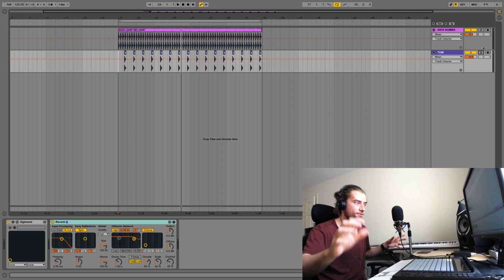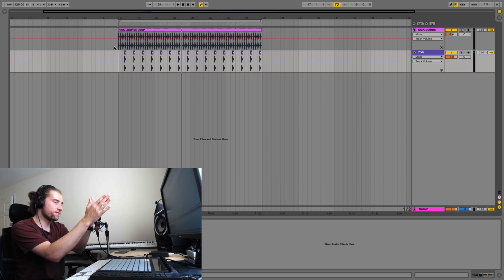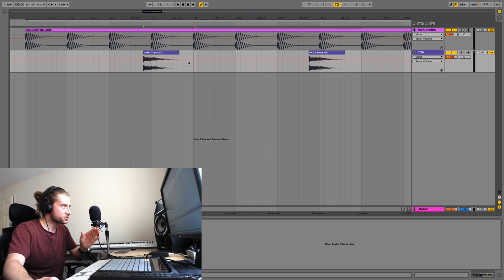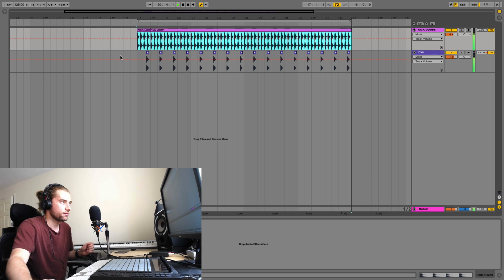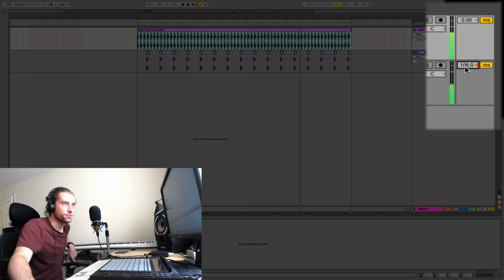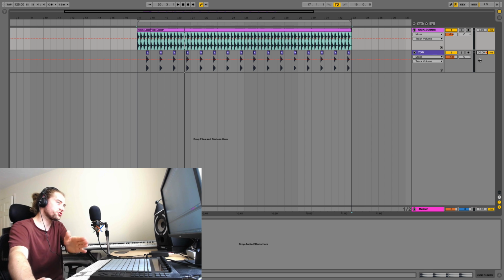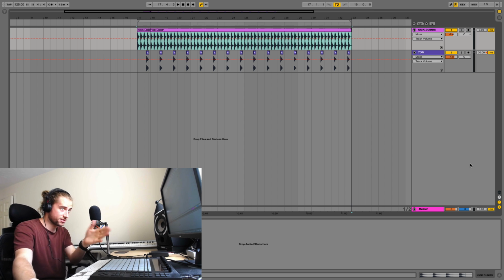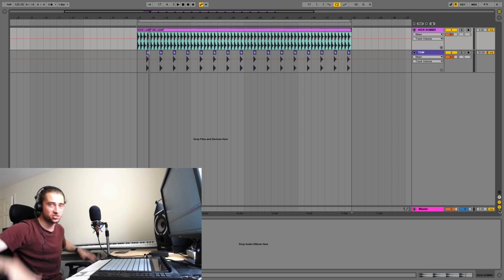How to Use Ableton: Track Delays